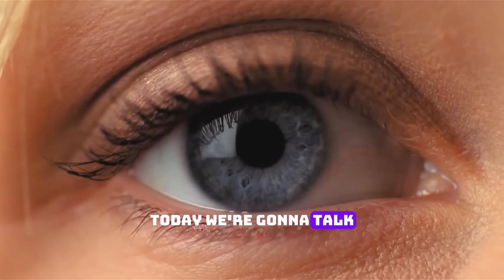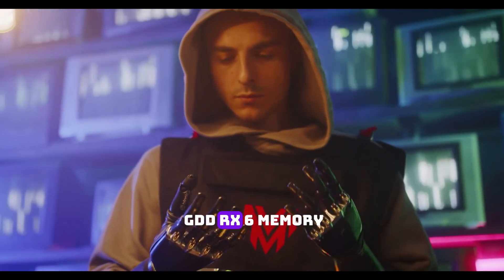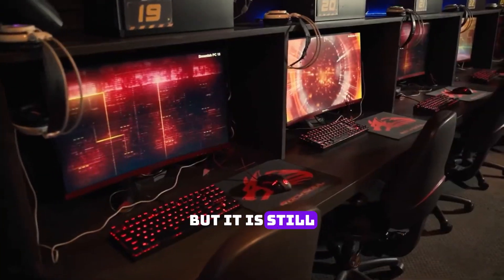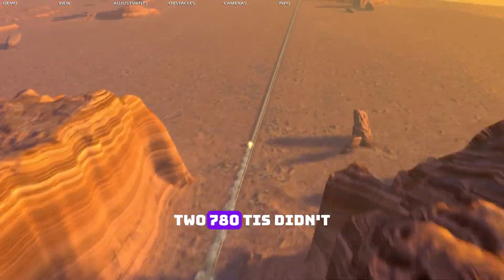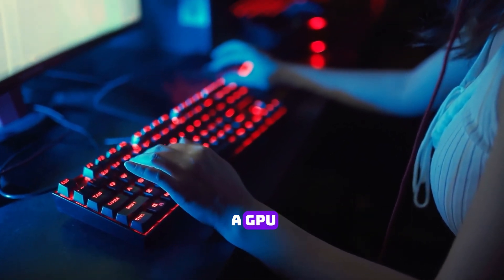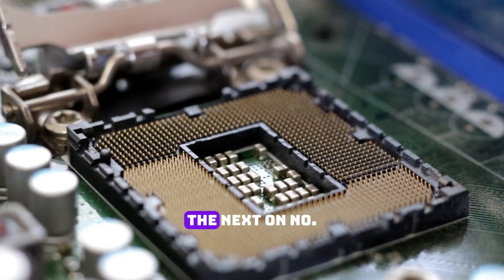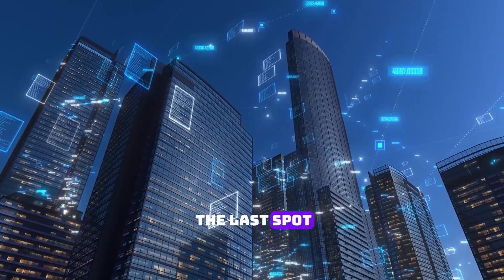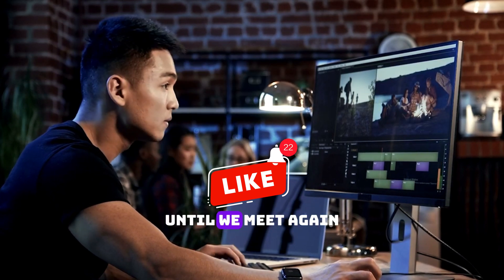Nvidia's 5 worst GPUs in last 20 years | RTX 3050 | GTX 1030 | GT 710 | MAS BYTE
Welcome to today's tech news on MAS Byte! 🚀 In this episode, we're diving deep into the worst graphics cards released in the last 20 years. First up is the RTX 4060, which launched at a steep $399 for a 60-series card with only 8GB of GDDR6 memory. Despite its current status as a solid GPU, it was criticized for its high launch price and limited memory.

Next on our list is the GTX 1030. Released as a newer generation card, it surprisingly underperformed compared to its predecessor, the GTX 950, and cost almost the same. This card had half the CUDA cores, making it a poor choice for budget gamers at the time.

Taking the third spot is the GTX Titan Z, a forgotten but infamous GPU. Priced at a staggering $3000, it offered performance equivalent to two GTX 780 Tis but at more than double the price, making it an impractical option for most gamers.

Moving on, we have the GT 710. Known for its dismal performance, it was outclassed even by Intel's integrated graphics. This card was widely criticized for its lack of capability in handling modern games and applications.

Finally, we discuss the recent stripped-down version of the RTX 3050. With 2GB less memory and lower clock speeds than the original, it seems like Nvidia might be trying to clear out defective units. This card fails to deliver the expected performance, making it a questionable release.

Join us as we break down why these GPUs made the list and the impact they had on the tech community. Whether you're a gamer, PC builder, or tech enthusiast, this video provides valuable insights into the biggest disappointments in the graphics card industry.

Don't miss out on the details! If this video gets 100 likes, I'll make a deep dive video on Nvidia's history.